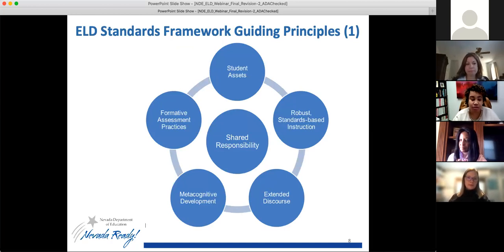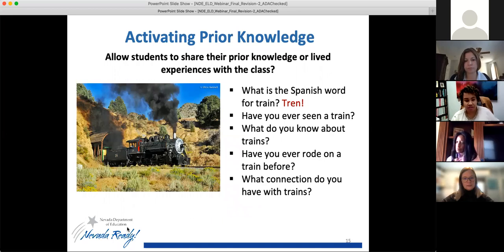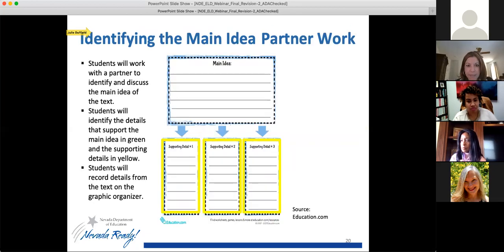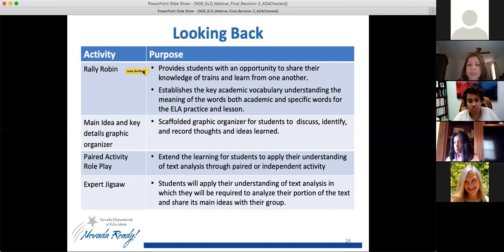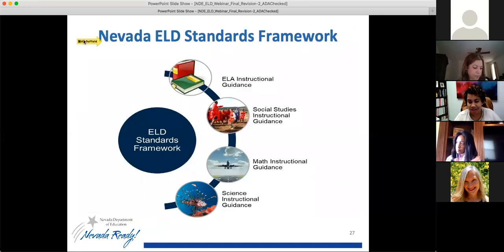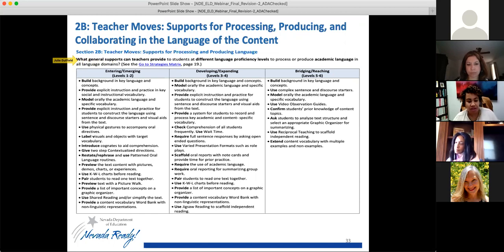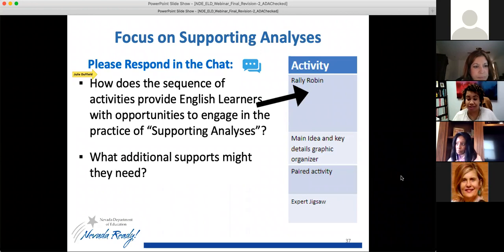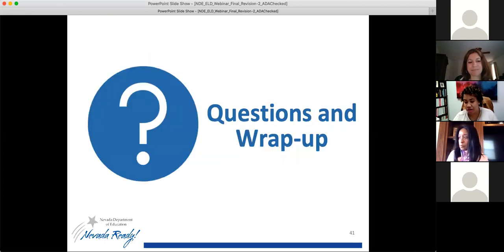The ELD Standards Framework: Elementary ELA